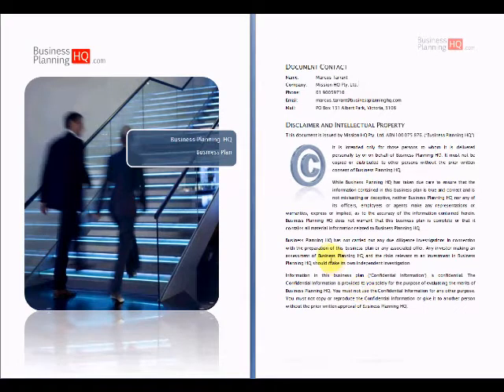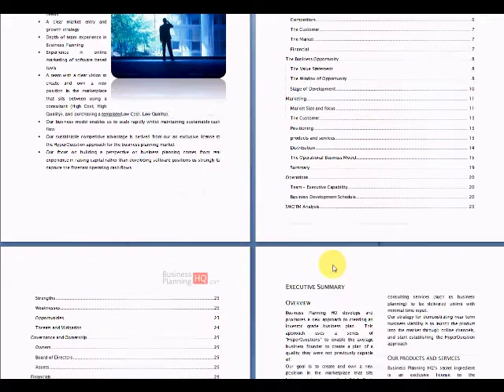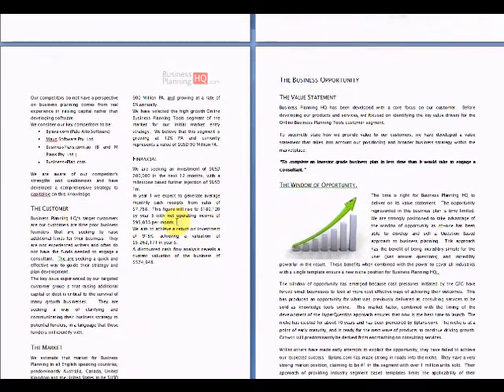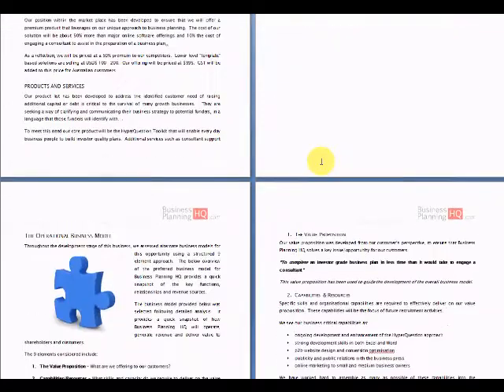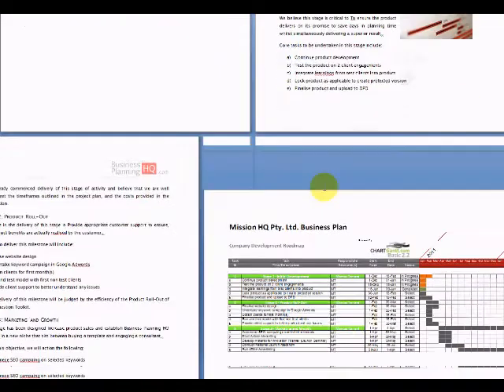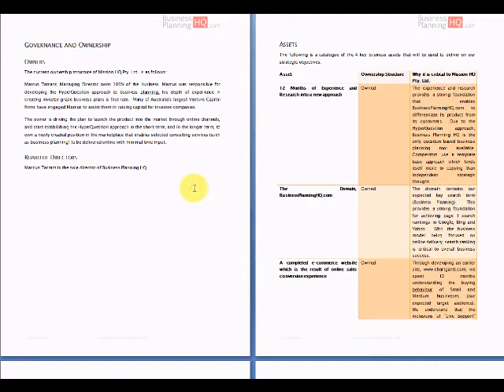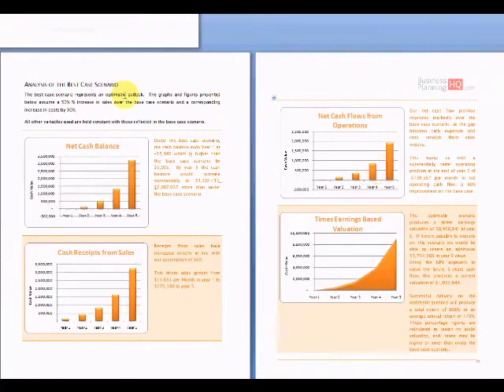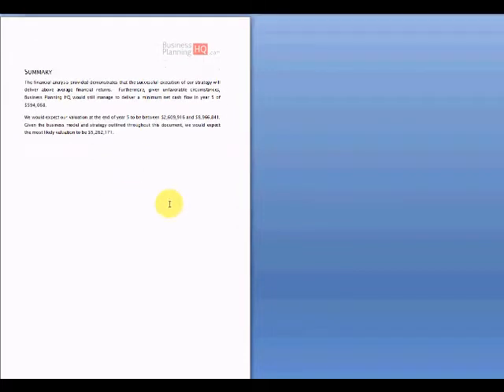Business Plan Document Overview